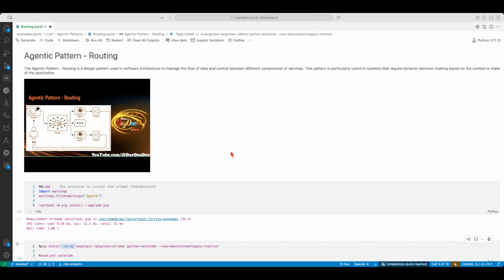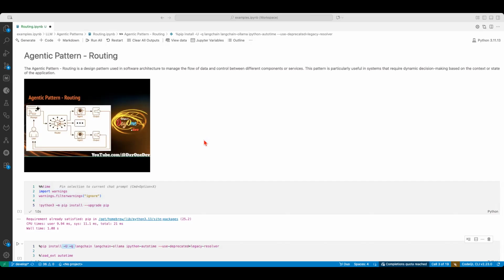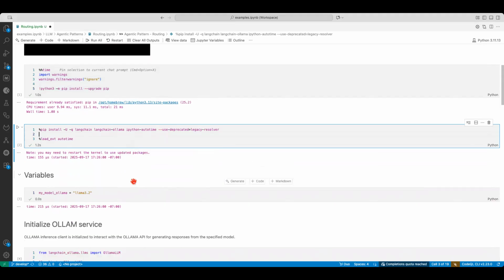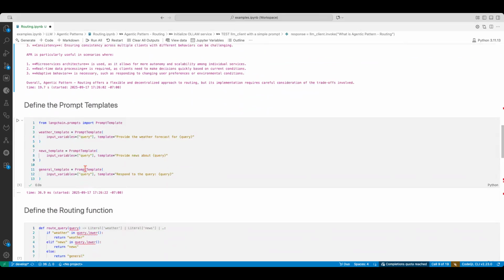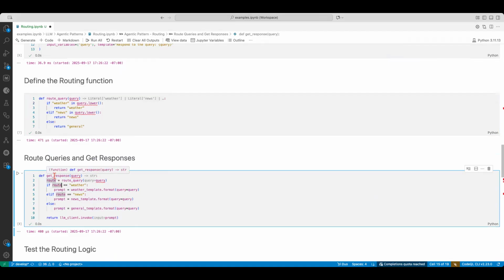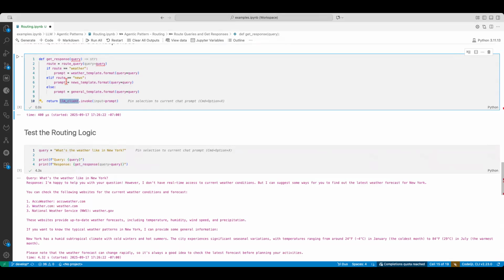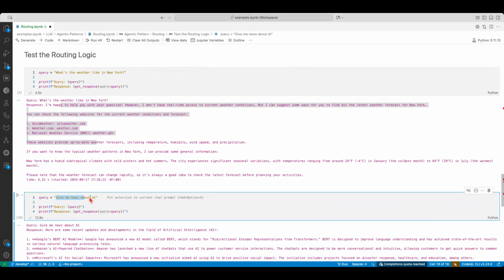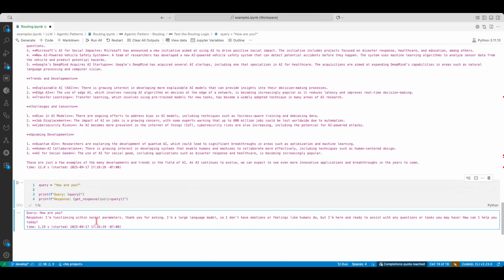Agentic Pattern - Routing notebook code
AI Routing Pattern, Agentic AI, LangChain Routing, Business AI Workflows, AI Decision Making, Smarter AI Decisions in 6 Minutes,” “How Routing Makes AI Agents Smarter,” “The Secret to Adaptive AI Workflows